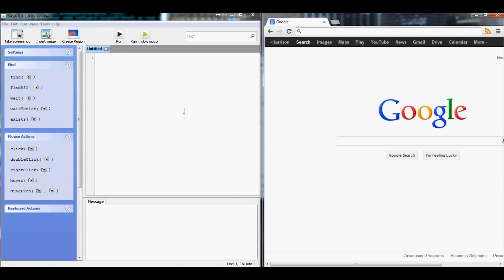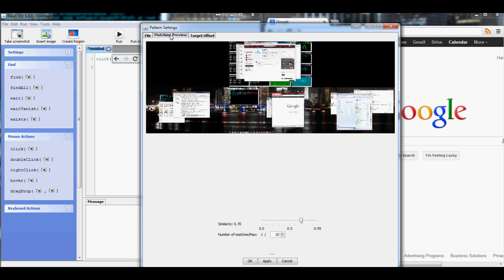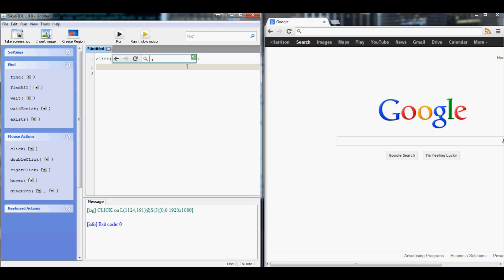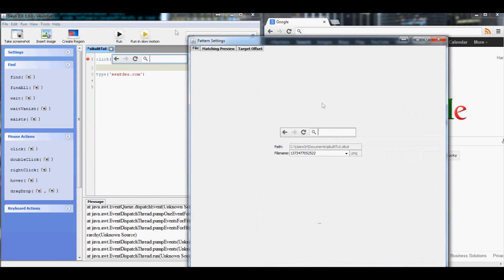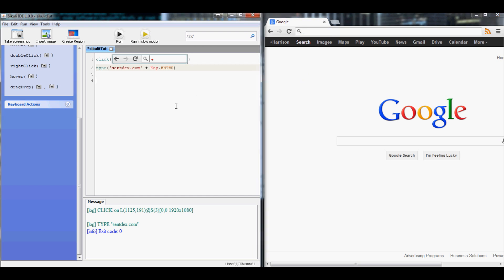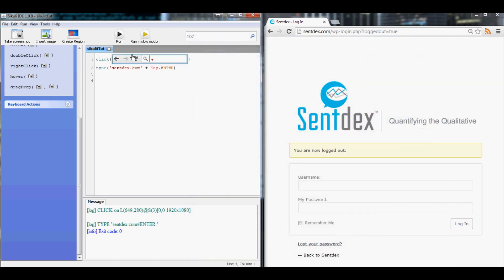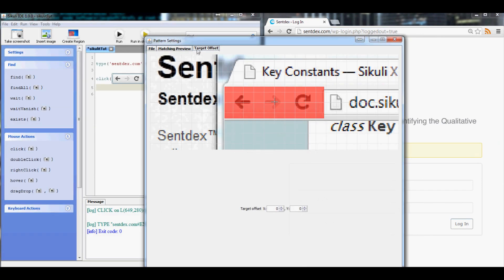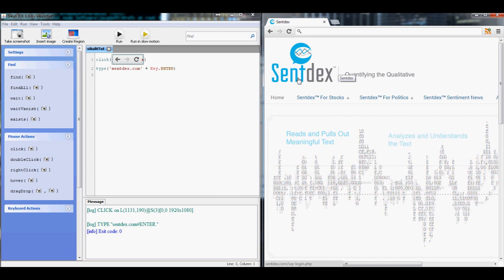Sikuli Tutorial 2: Program visually in python!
Sentdex.com
Facebook.com/sentdex
Twitter.com/sentdex